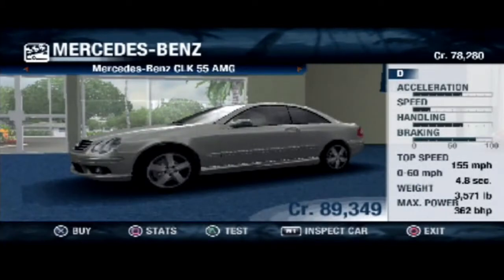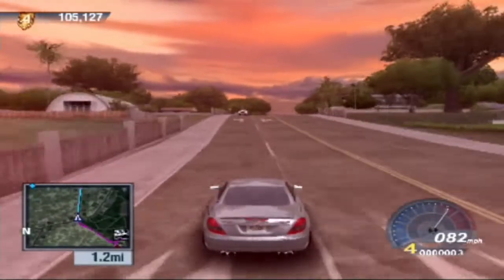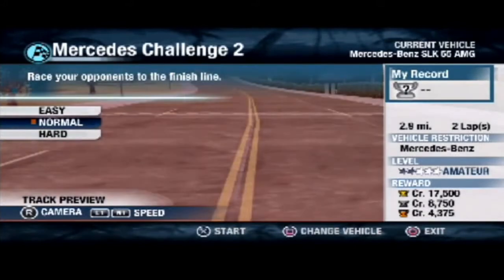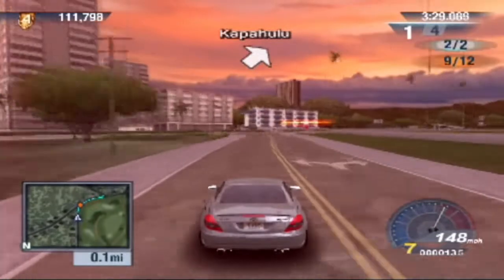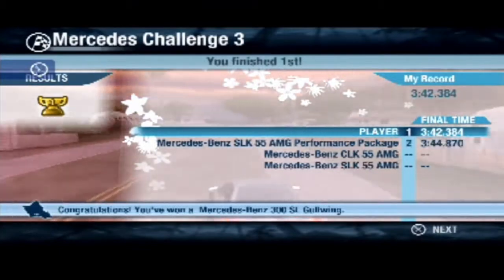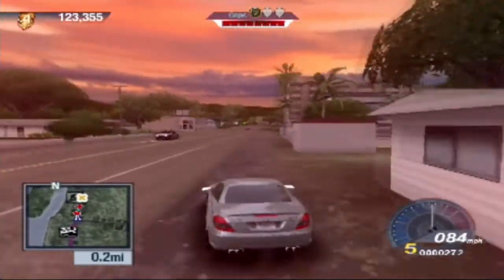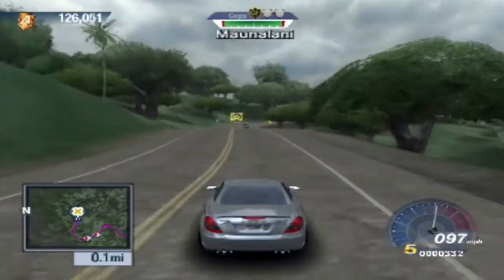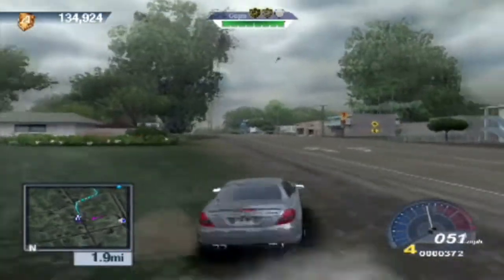Test Drive Unlimited PS2 100% Walkthrough - Episode 5